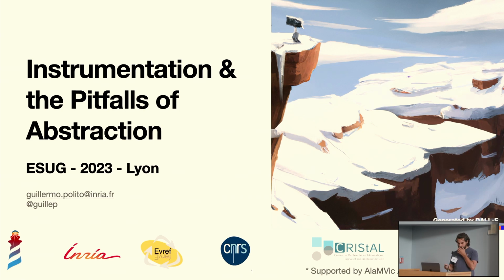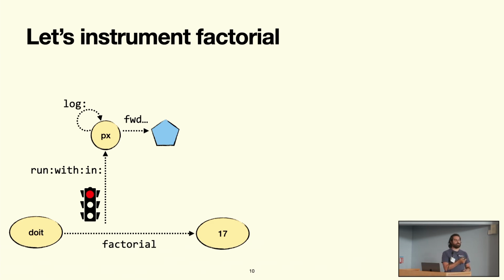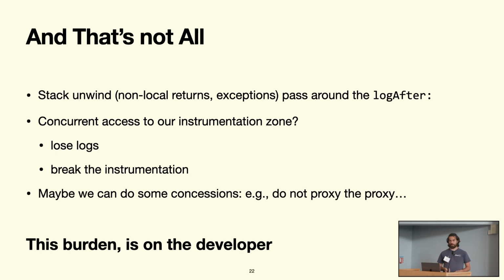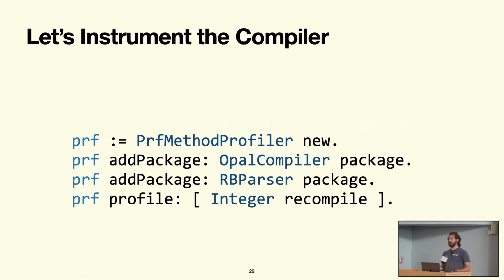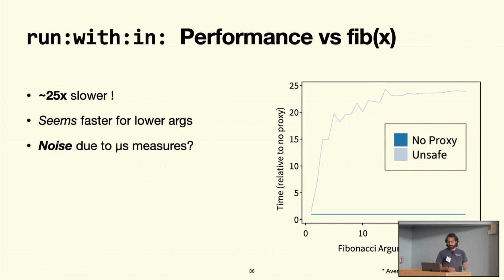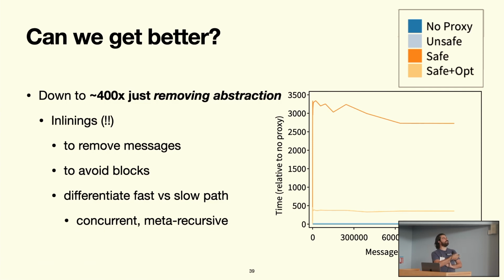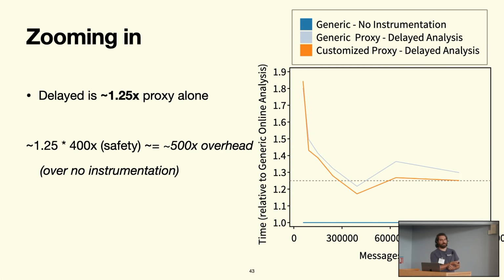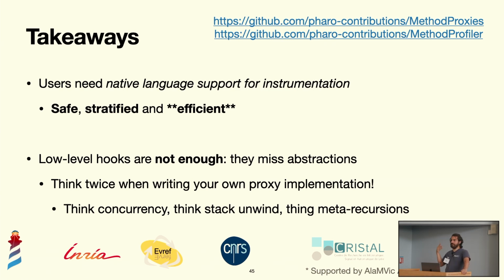Instrumentation & the Pitfalls of Abstraction